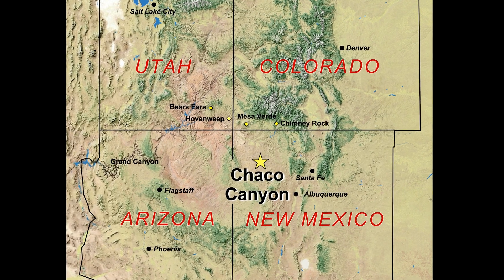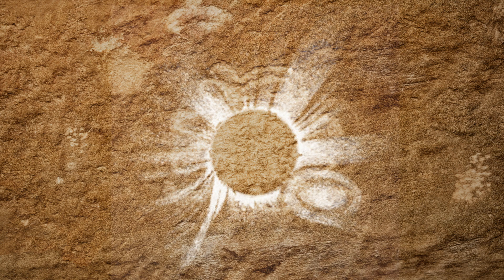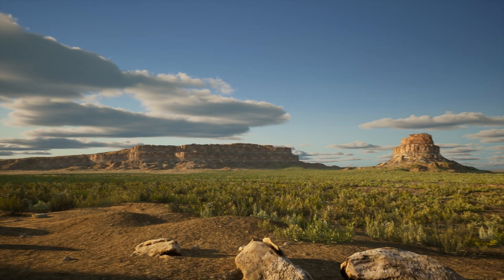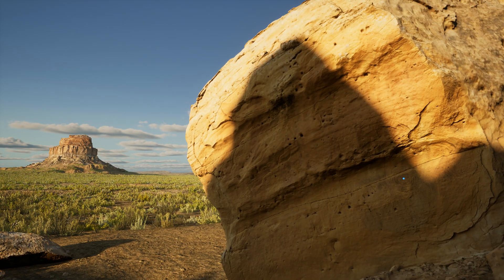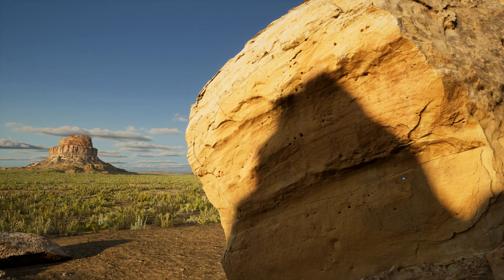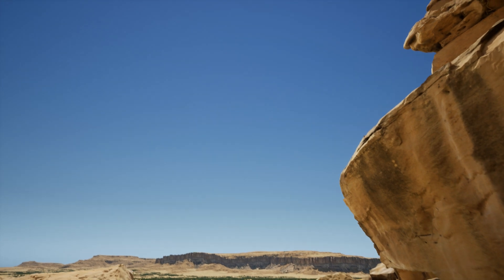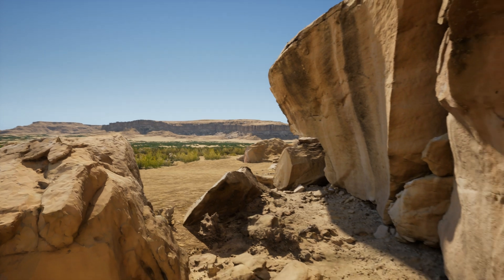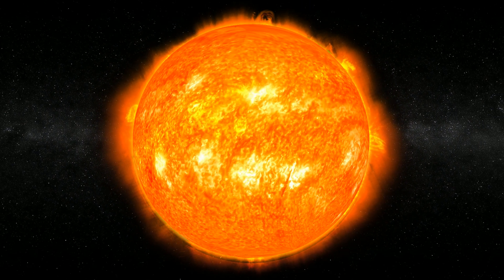Rock of the Sun in Chaco Canyon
NOTE: This video contains images and animations of total solar eclipses.

The content of this video has been developed and vetted by experienced Chaco interpreters, solar astronomers, science educators, and cross-cultural consultants.

This 5-min video introduces an unusual, curlicued petroglyph (rock carving) located in Chaco Canyon, New Mexico at a Sun-watching site we call Rock of the Sun. The petroglyph is plausibly interpreted as an Ancestral Puebloan impression of the1097 total solar eclipse at a time of high solar activity. This may be humanity's first known representation of a solar storm in the corona.  NASA Sun-watching is portrayed as a natural extension of humanity's age-old dedication to observing the rhythms and mysteries of the Sun.

The outreach program embedded in the NASA PUNCH mission has produced this video as part of their Ancient and Modern Sun-watching theme We created this video in preparation for the 2024 eclipse yet its content is valuable for learning in multiple disciplines, including astronomy, archaeology, anthropology, history, art, and Native American studies.